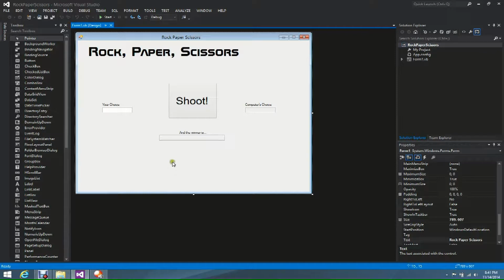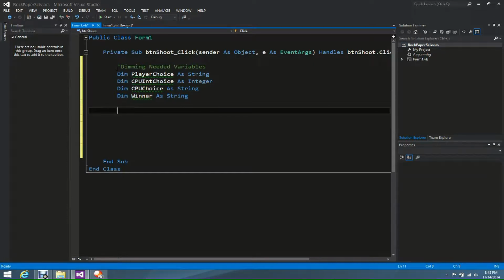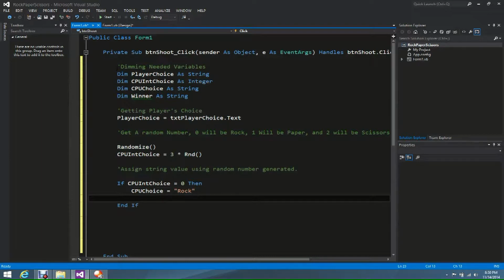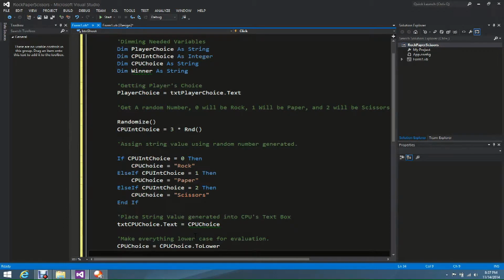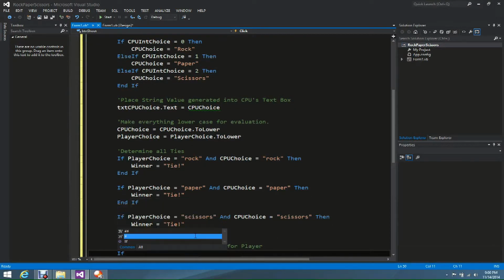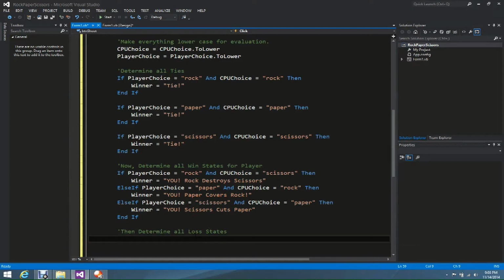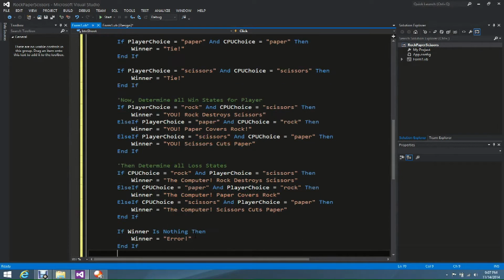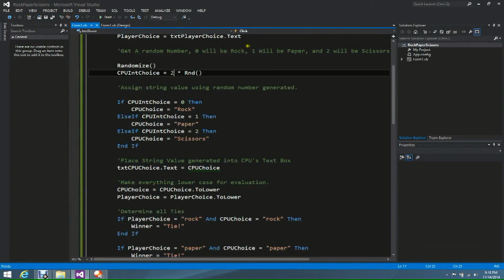Paper Rock Scissors Application - Part 2